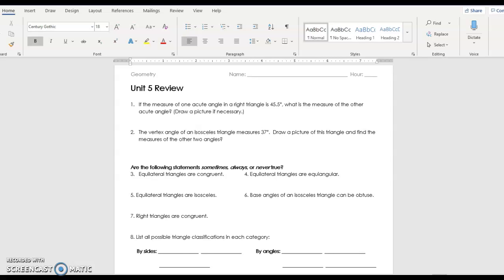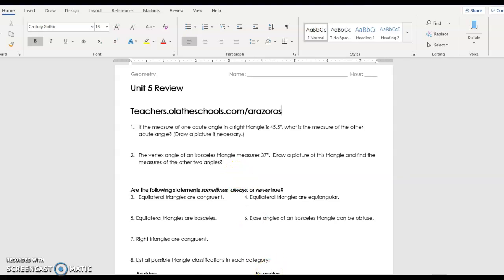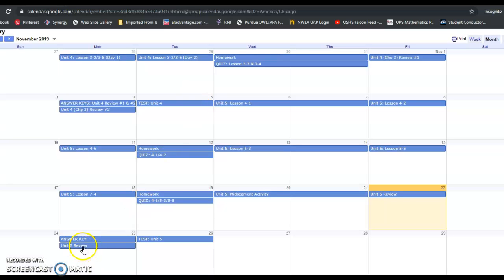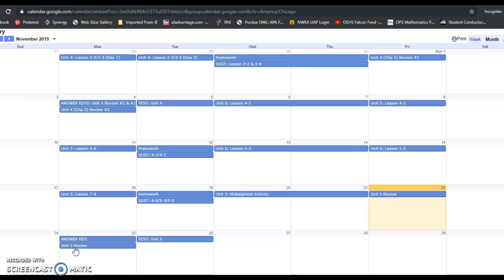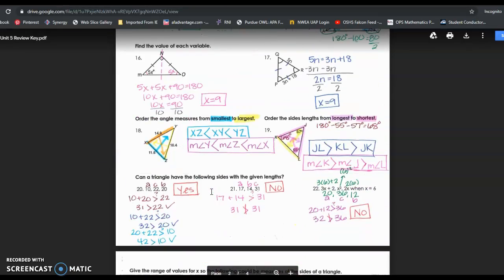Unit 5 Review